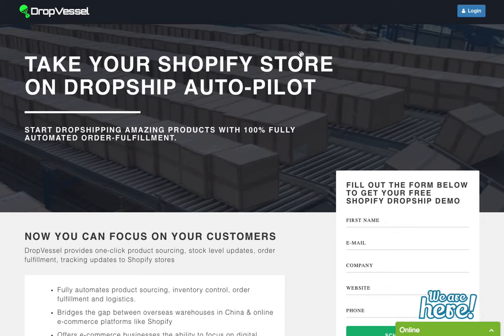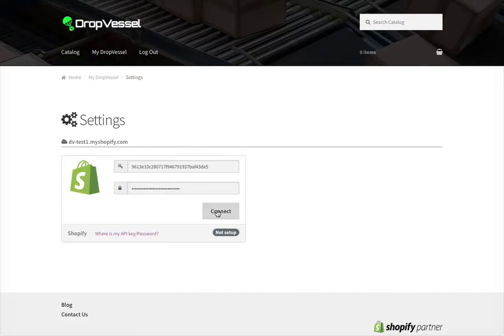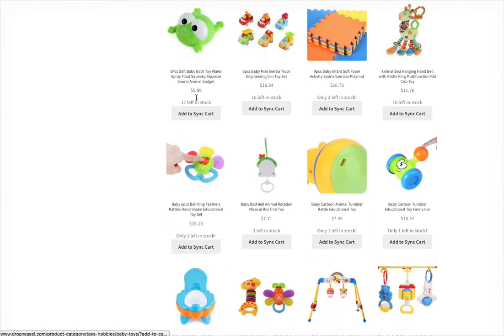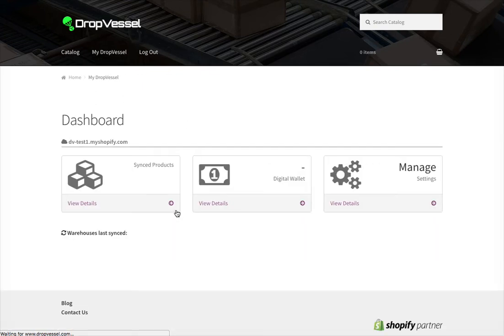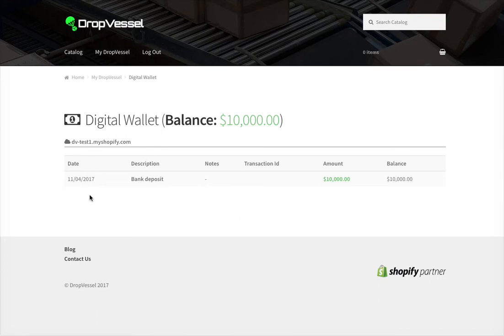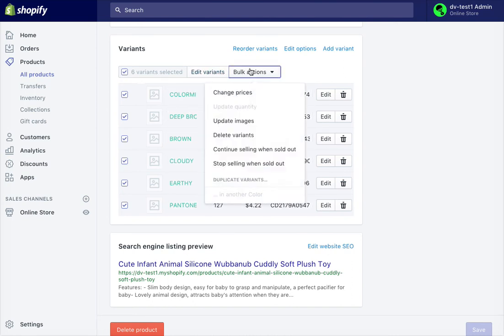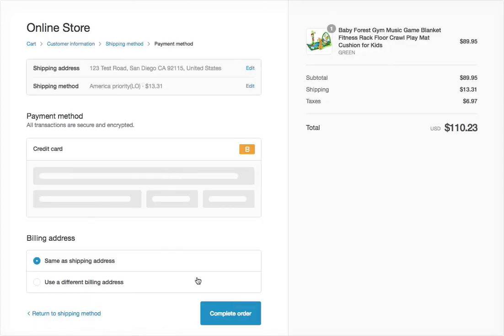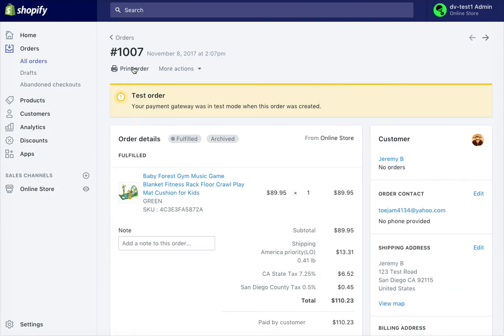Shopify Dropshipping using DropVessel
DropVessel provides one-click product sourcing, stock level updates, order fulfillment, tracking updates to Shopify stores. We are 100% fully automated dropship solution.

Select products, set prices and market your site. We do the rest.